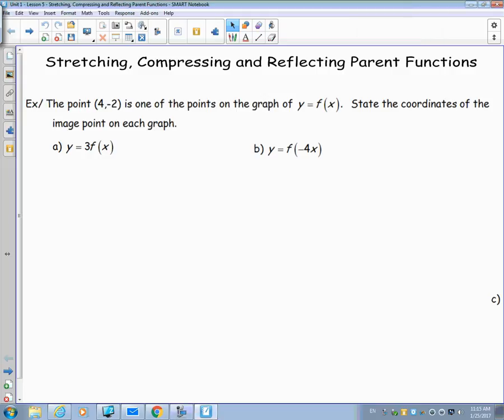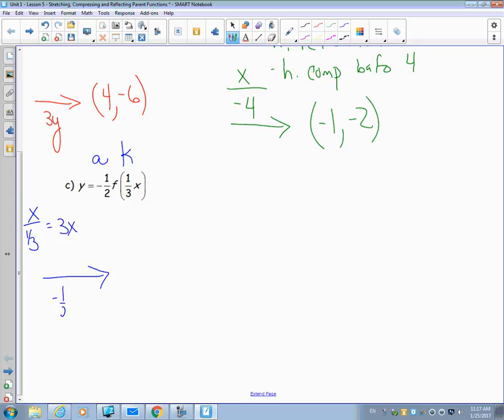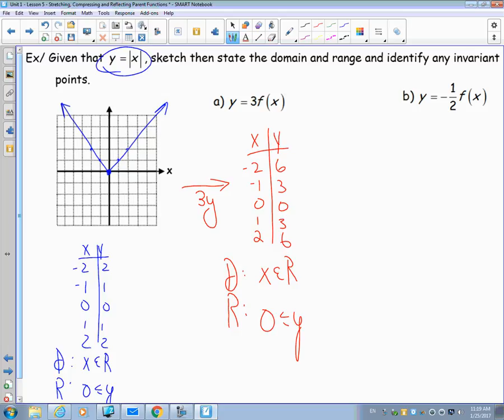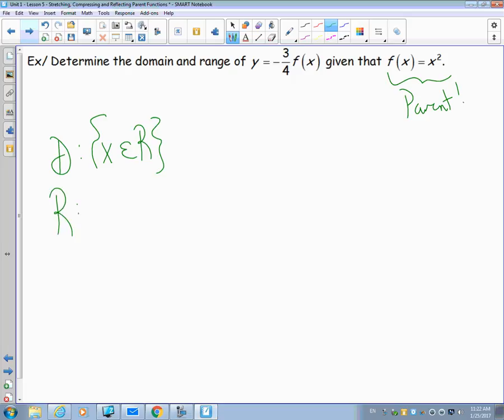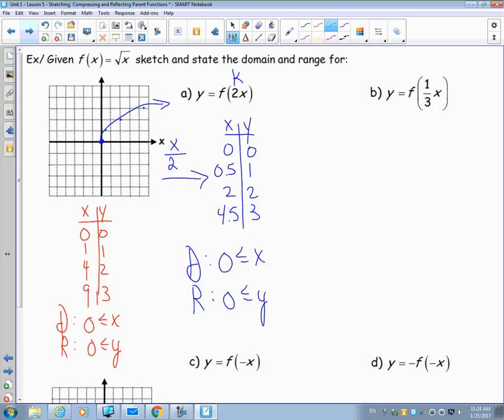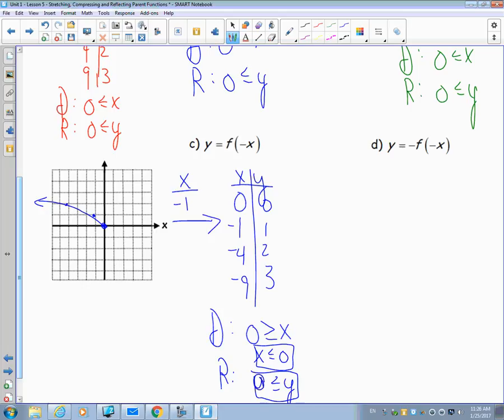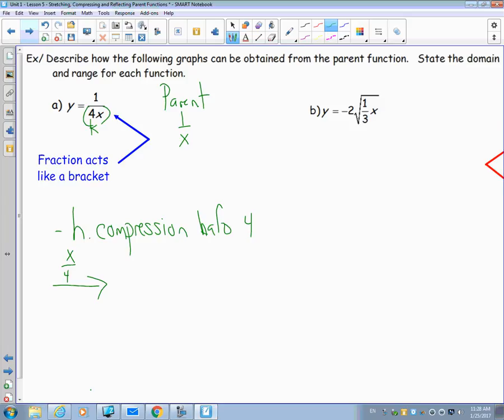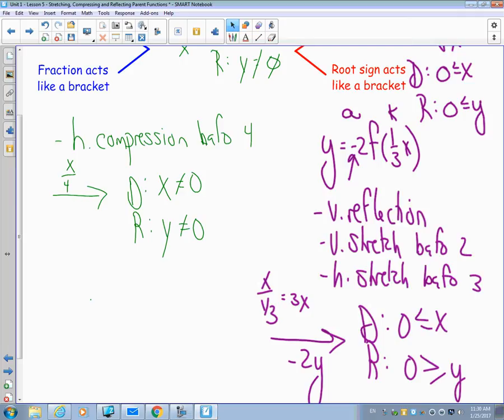Unit 1 Lesson 5 Stretching, Compressing and Reflecting Parent Functions